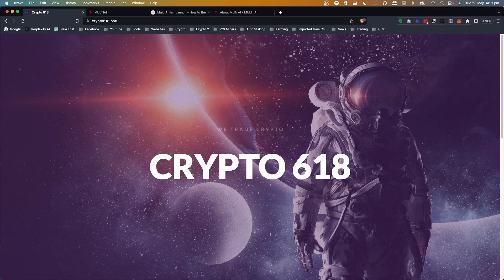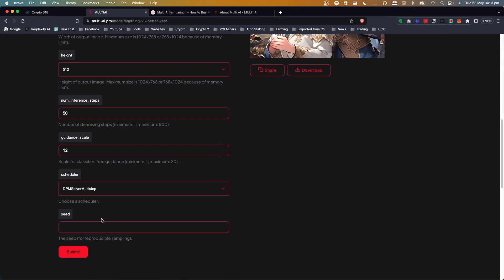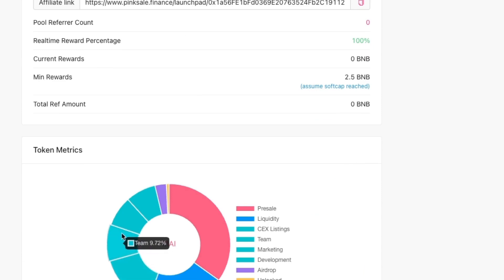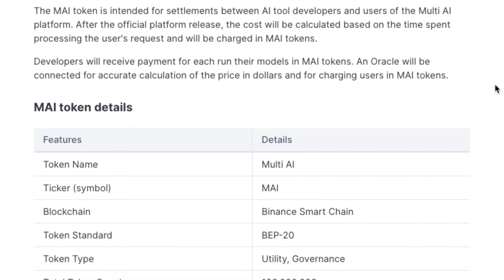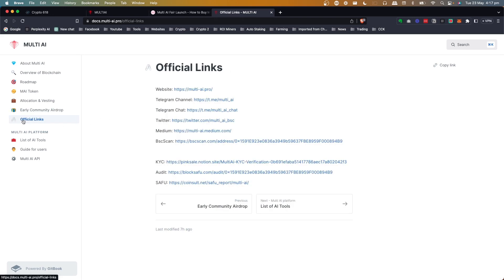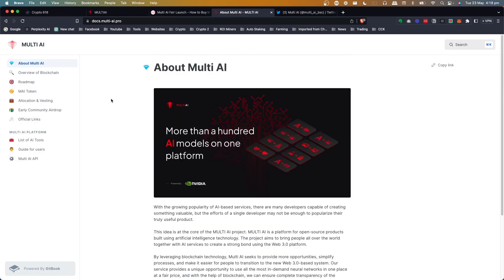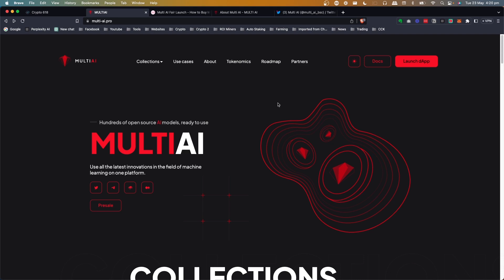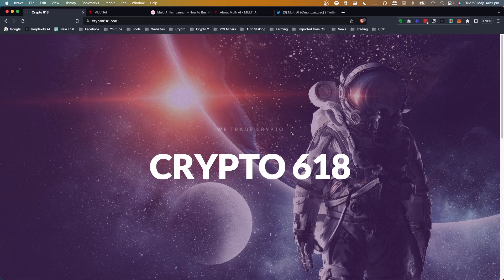Multi AI Presale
Nothing herein shall be construed to be financial, legal or tax advice. The content of this video is solely the opinions of the speakers who are not licensed financial advisors or registered investment advisors. Purchasing cryptocurrencies poses considerable risk of loss. The speakers do not guarantee any particular outcome. Past performance does not indicate future results. Only invest funds that you can afford to lose.